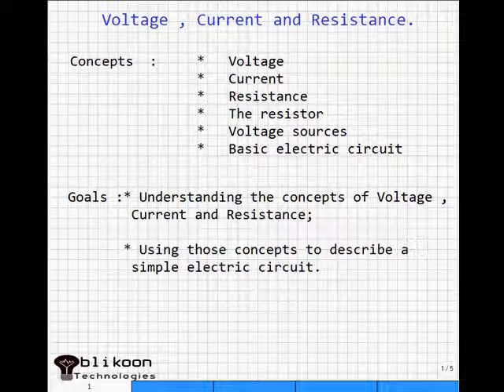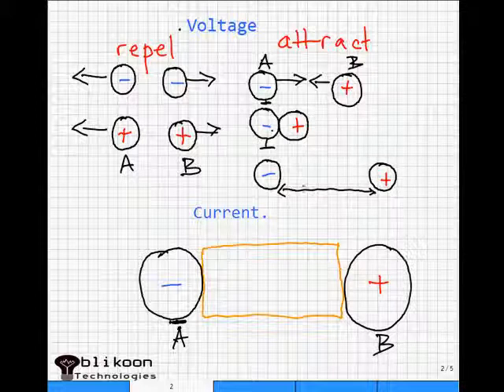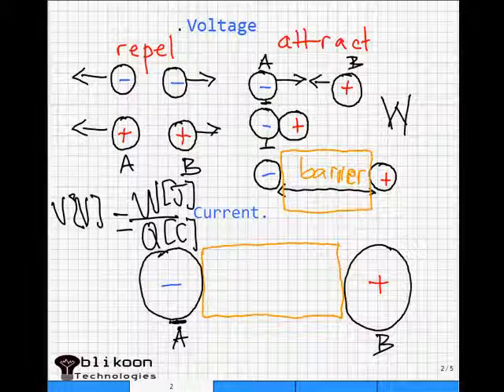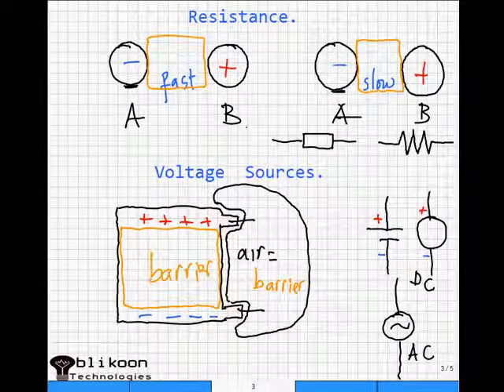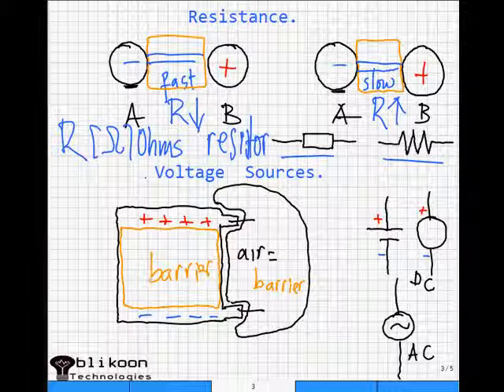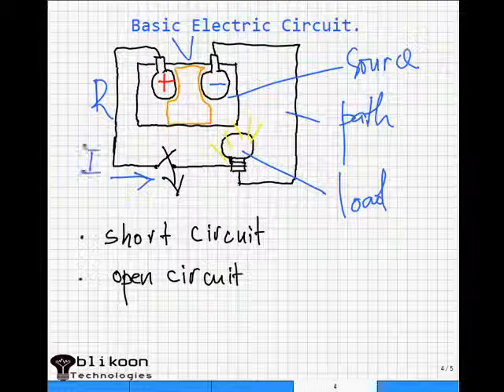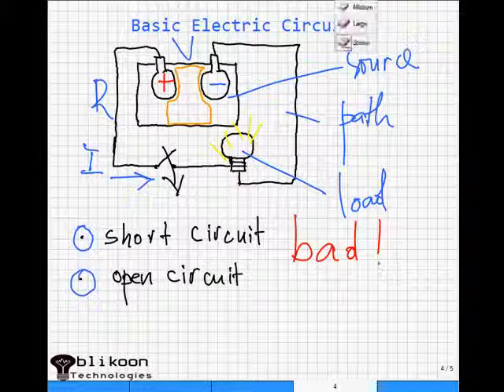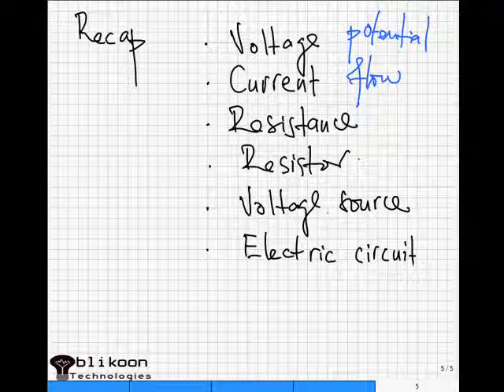voltage current and resistance concepts explained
In this video the concepts of voltage,current and resistance are exposed.We use easy-to-follow examples to get them nailed.Visit us for more juicy electronics and computer technologies learning materials